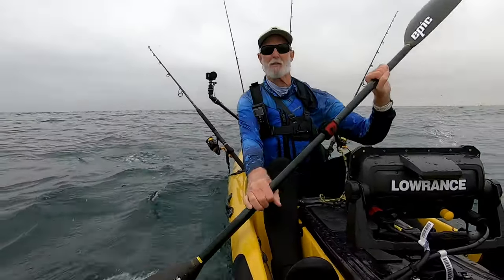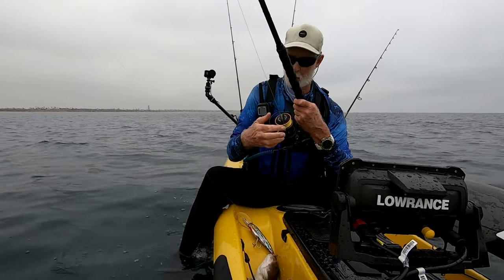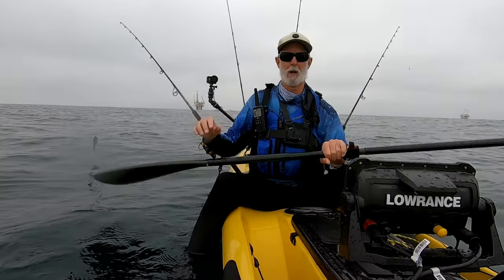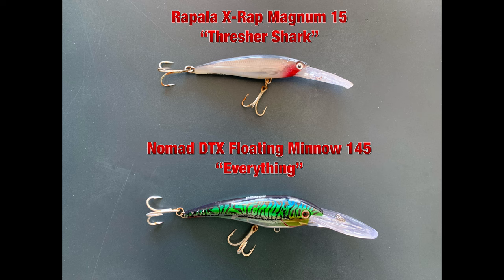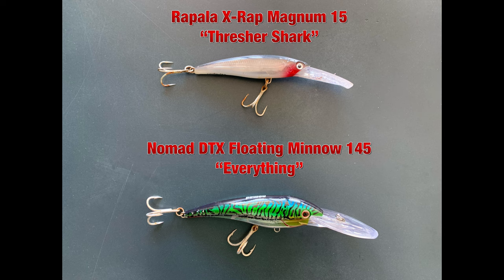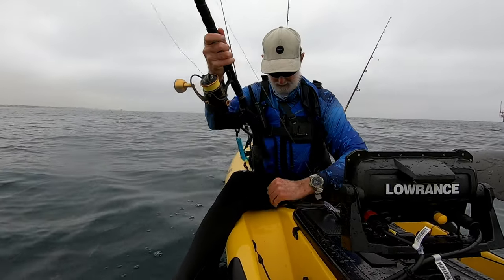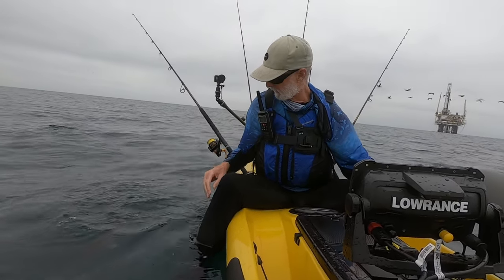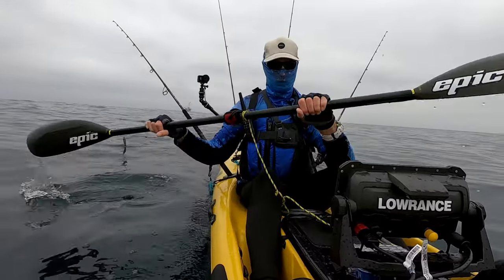Why you should troll Hard Baits behind your Kayak!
Helpful hard bait trolling tips, warm water, hot fishing action and classic Southern California June Gloom conditions make this a must see video! You don’t want to miss the 2.5 minute section that highlights the benefits of hard bait trolling vs. live bait fishing. Despite the extra heavy June Gloom conditions, it was still an awesome morning out on the water and like always, I had a blast out there.